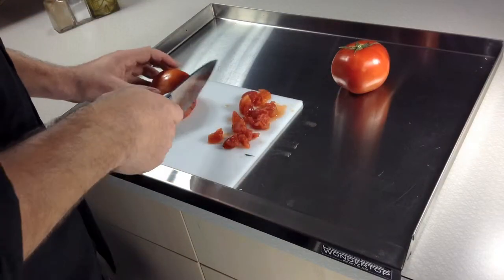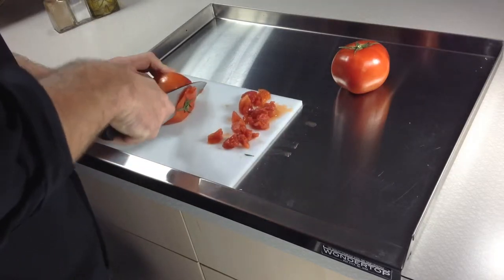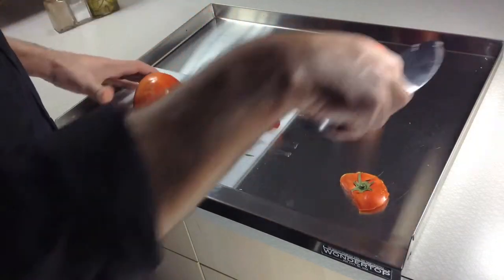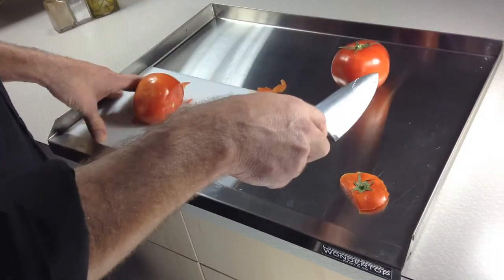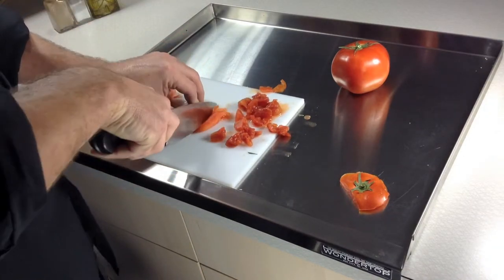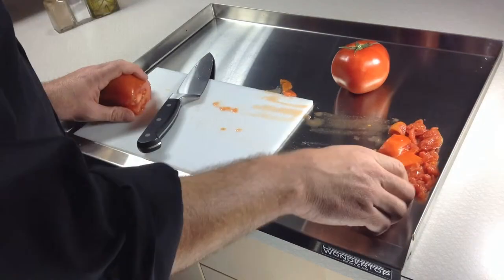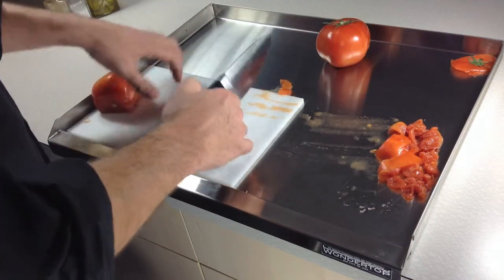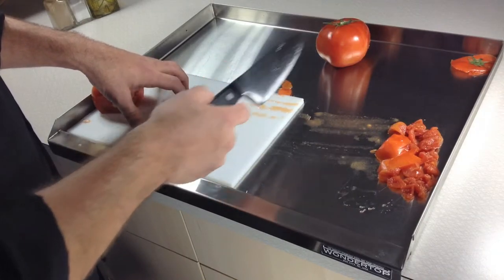Tomato juice contained on WonderTop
Prevent Countertop stains and mess by using a WonderTop to cut your tomatoes, citrus fruits and more! All the acidic juices are contained and you won't need to worry about staining or etching on your granite or marble countertops. It is a joy to work on the WonderTop. or view our channel for more videos.